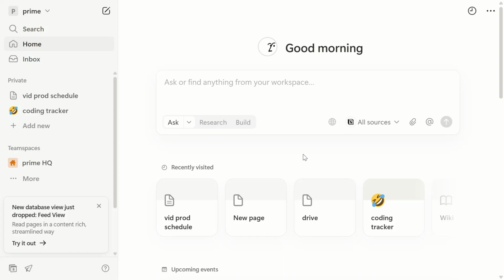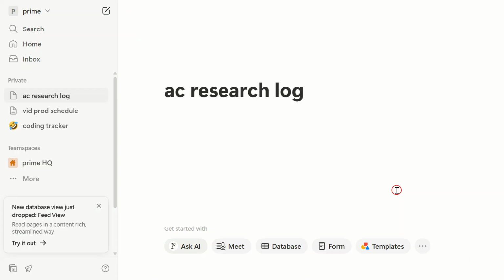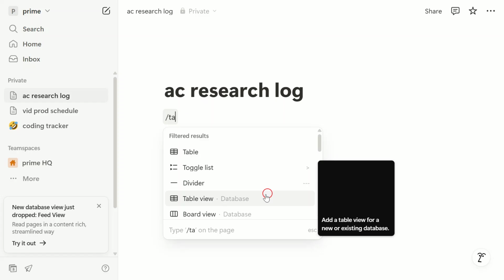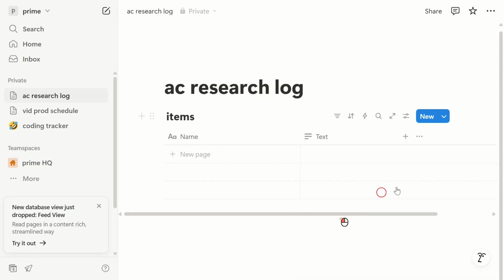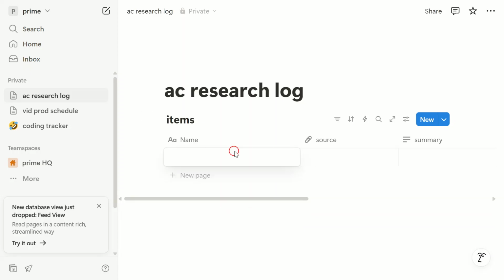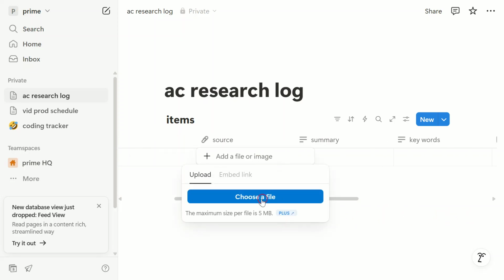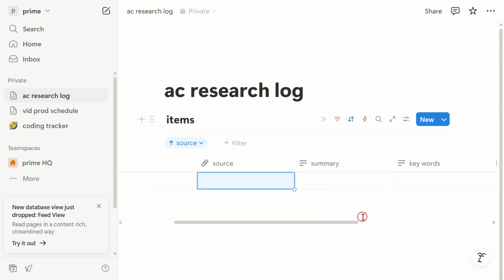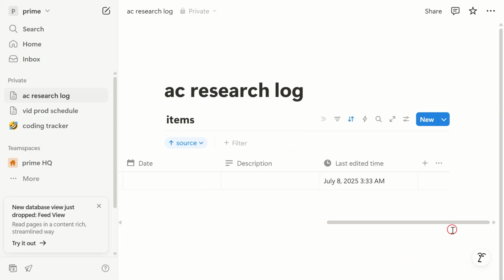How To Create An Academic Research Log On NOTION (Complete 2025 Guide)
Welcome to this comprehensive How To Create An Academic Research Log On NOYION(Complete 2025 Guide) tutorial! In this detailed guide, I'll walk you through everything you need to know about How To Create An Academic Research Log On NOYION(Complete 2025 Guide).

 What You'll Learn in This How To Create An Academic Research Log On NOYION(Complete 2025 Guide) Tutorial:
• Complete step-by-step instructions for How To Create An Academic Research Log On NOYION(Complete 2025 Guide)

Whether you're a complete beginner or looking to improve your skills, this How To Create An Academic Research Log On NOYION(Complete 2025 Guide) tutorial covers everything from basic concepts to advanced strategies. I've designed this guide to be easy to follow, practical, and immediately actionable.

 Why This How To Create An Academic Research Log On NOYION(Complete 2025 Guide) Tutorial is Different:

 Perfect for:
• Beginners who want to learn How To Create An Academic Research Log On NOYION(Complete 2025 Guide) from scratch

Don't forget to LIKE this video if it helped you learn How To Create An Academic Research Log On NOYION(Complete 2025 Guide) and SUBSCRIBE for more in-depth tutorials like this one!

Questions? Drop them in the comments below! I read every comment and try to respond to as many as possible.

• Share with anyone who might benefit from learning How To Create An Academic Research Log On NOYION(Complete 2025 Guide)